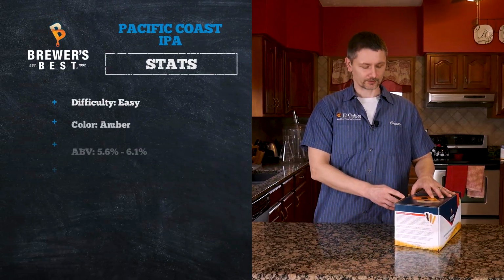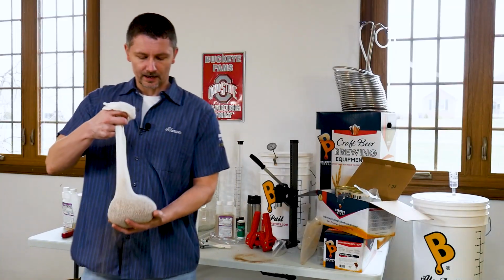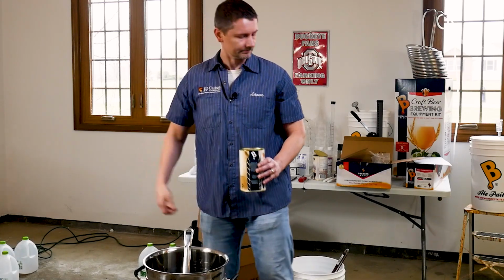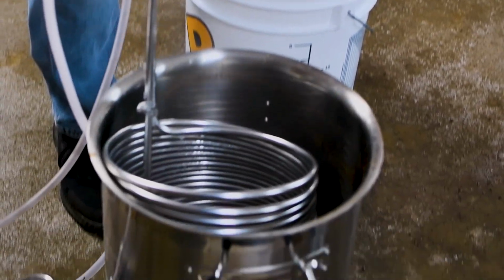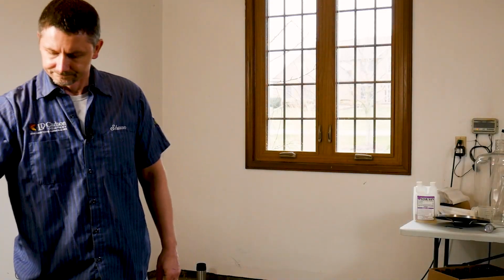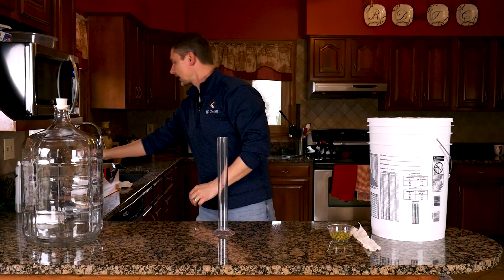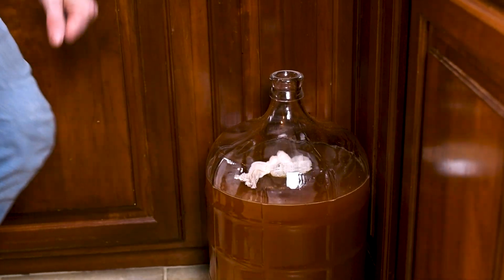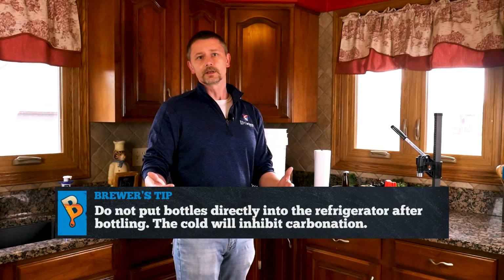How to Homebrew with Brewer's Best® - Tutorial and Tips for the Budding Homebrewer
Join us as we brew our Pacific Coast IPA kit from start to finish. We go over what you need to start brewing beer at home as well as offering tips for the new homebrewer.

National Homebrew Day is May 6th 2023.